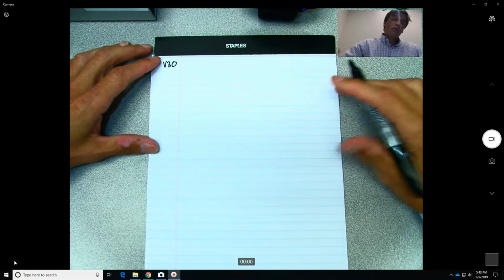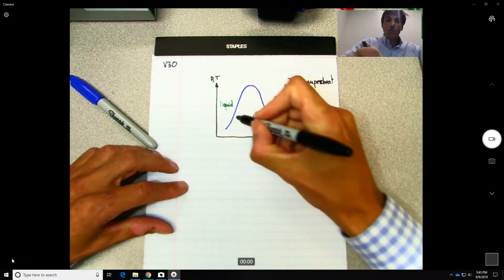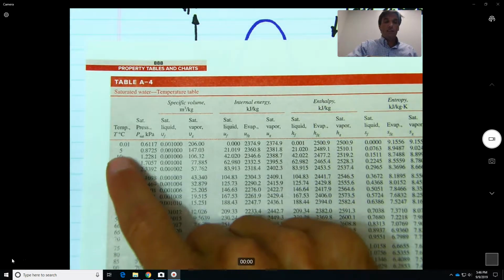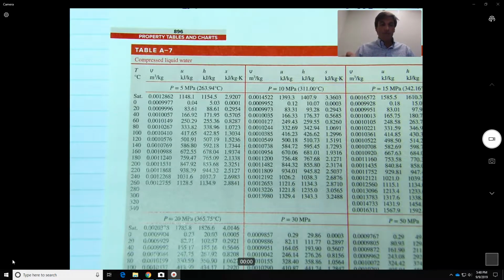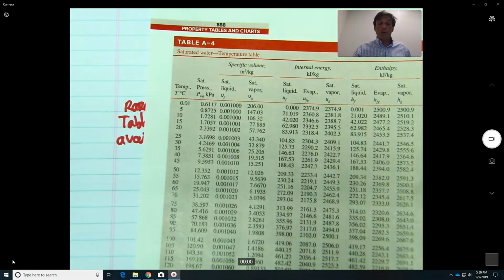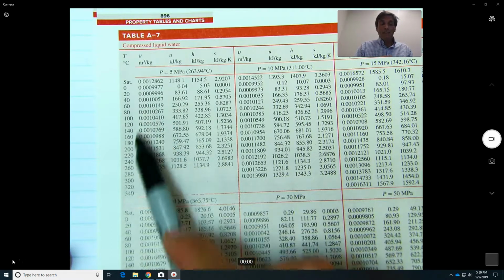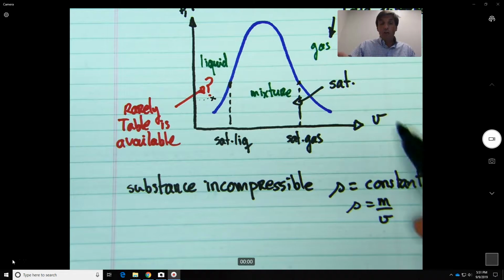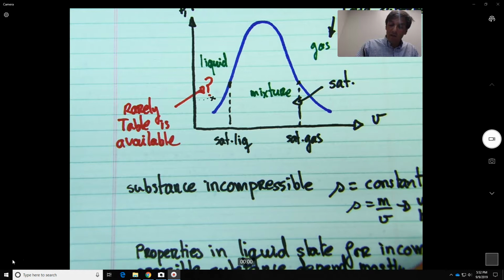Thermodynamics Video 30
Compressed liquid tables?